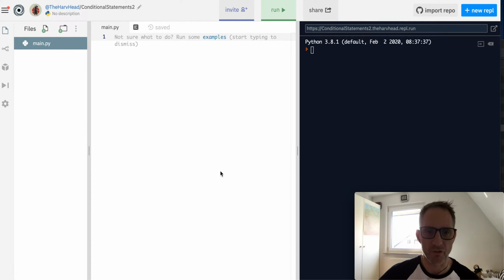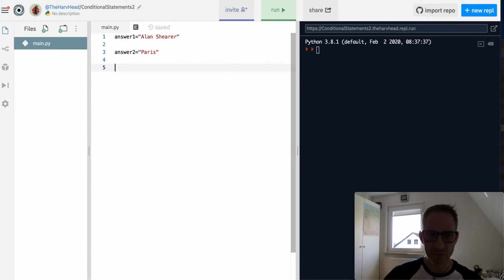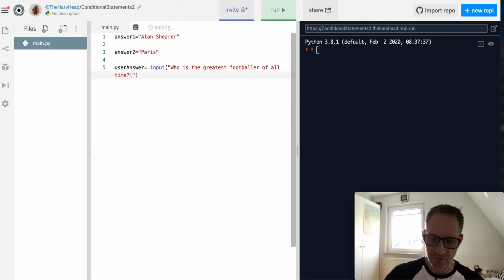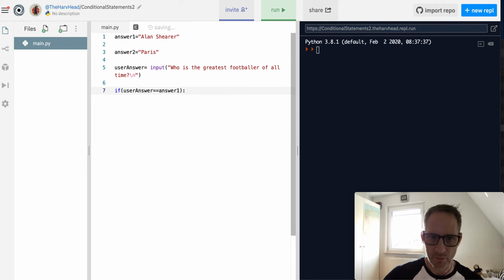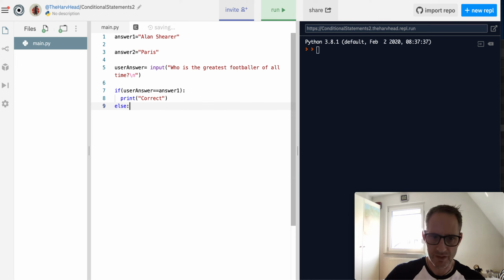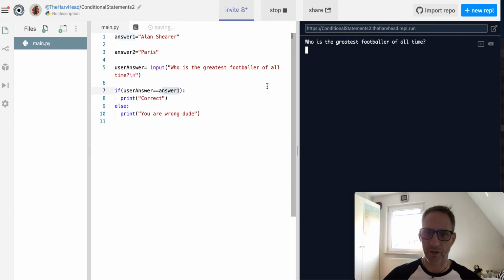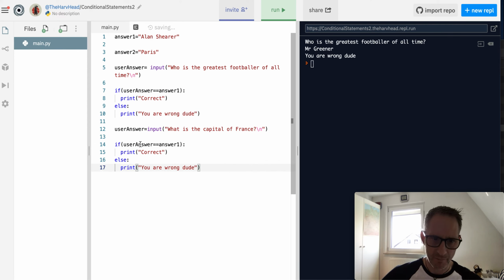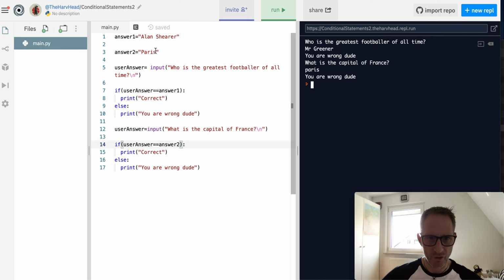Learning Python using repl.it Pt 9 - IF and ELSE